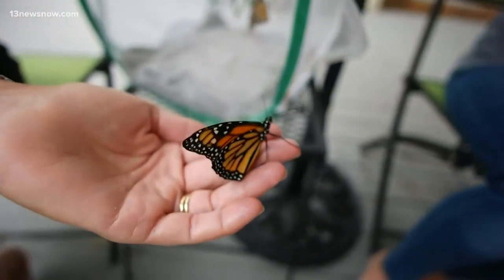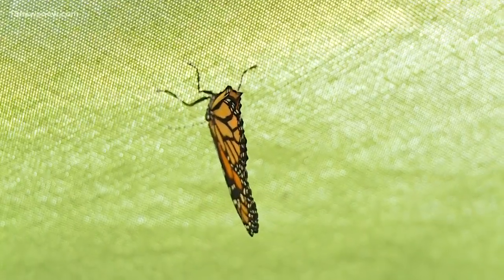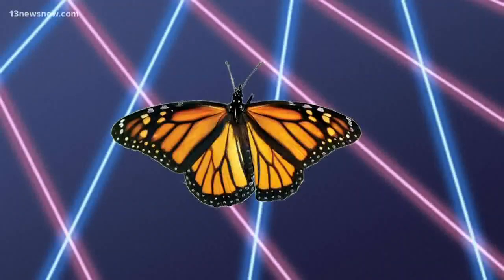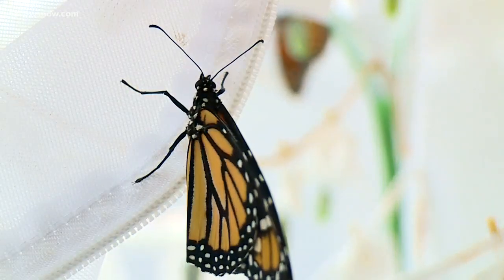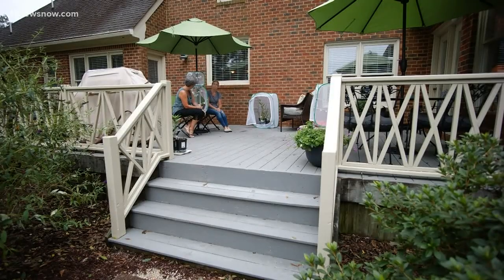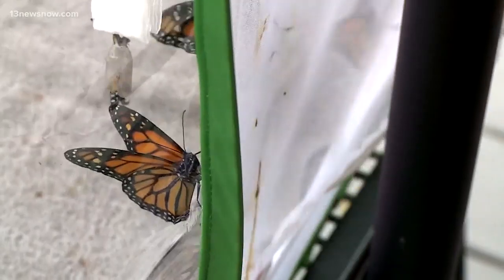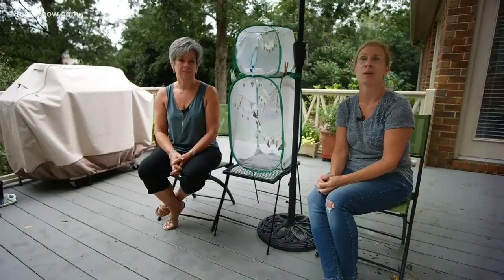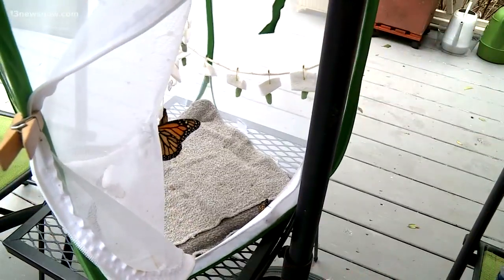Virginia Beach neighbors seek to save the monarch butterfly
The monarch butterfly population has dropped by nearly 90 percent in the last 20 years. But the population is getting a little boost from Thoroughgood Drive in Virginia Beach. That’s where neighbors Beth Robinson and Nicole Goossens are harvesting hundreds of the species.